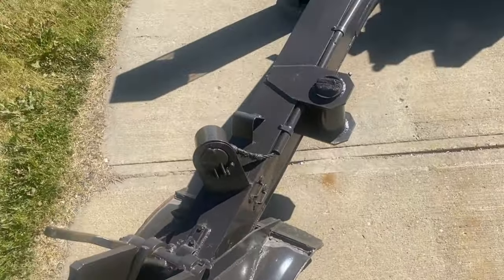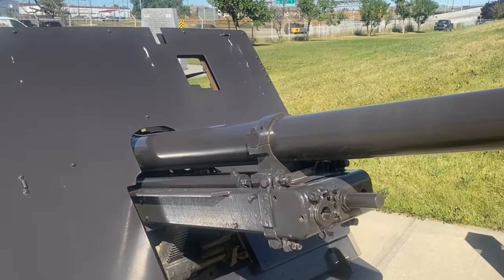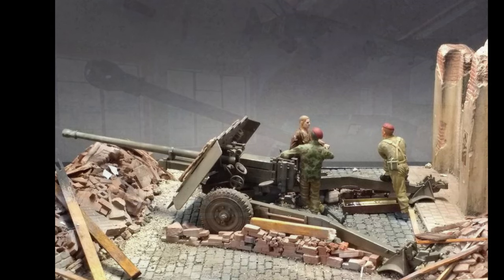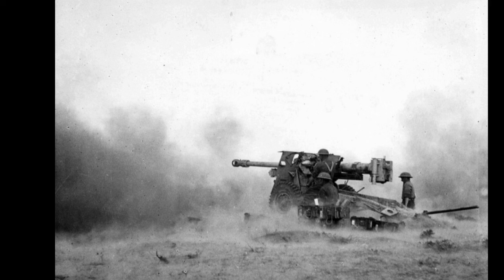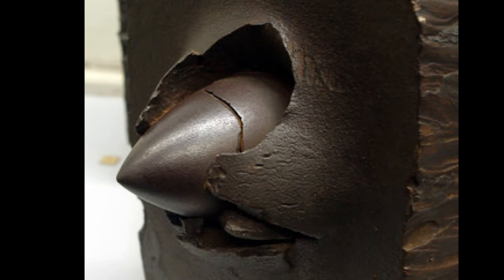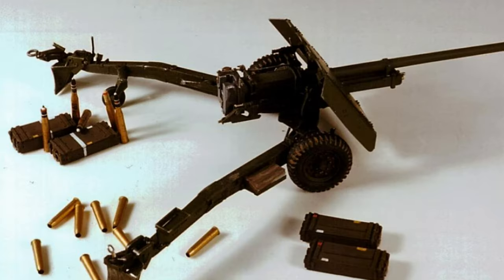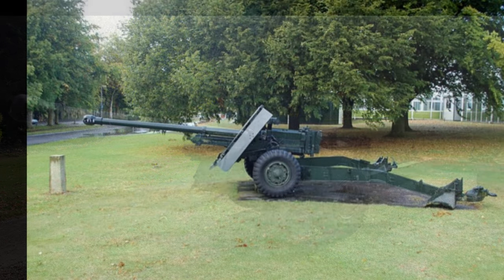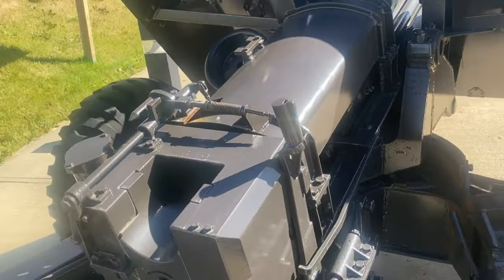Was the 17 Pounder the best Allied Anti-Tank Gun in WW2?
The Ordnance Quick-Firing 17-pounder (or just 17-pdr) was a 76.2 mm (3 inch) gun developed by the United Kingdom during World War II. It was used as an anti-tank gun on its own carriage, as well as equipping a number of British tanks. Used with the APDS shot, it was capable of defeating all but the thickest armour on German tanks. It was used to 'up-gun' some foreign-built vehicles in British service, notably to produce the Sherman Firefly variant of the US M4 Sherman tank, giving British tank units the ability to hold their own against their German counterparts. In the anti-tank role, it was replaced after the war by the 120 mm BAT recoilless rifle. As a tank gun, it was succeeded by the 84 mm 20 pounder.

The Sherman Firefly was a tank used by the United Kingdom and some Commonwealth and Allied armoured formations in the Second World War. It was based on the US M4 Sherman, but was fitted with the more powerful 3-inch (76.2 mm) calibre British 17-pounder anti-tank gun as its main weapon. Originally conceived as a stopgap until future British tank designs came into service, the Sherman Firefly became the most common vehicle mounting the 17-pounder in the war.